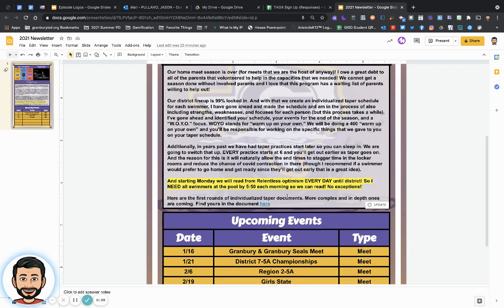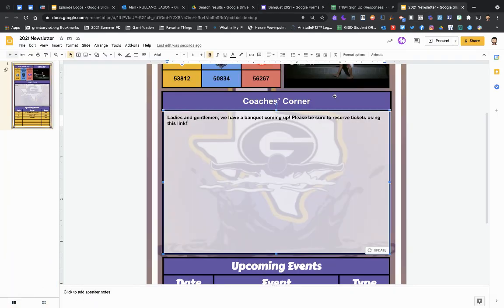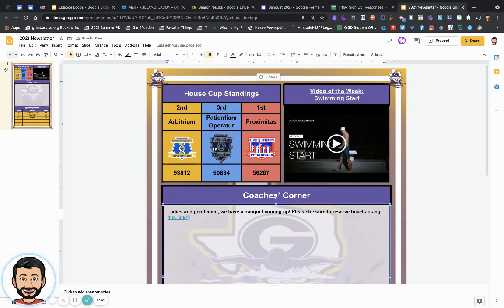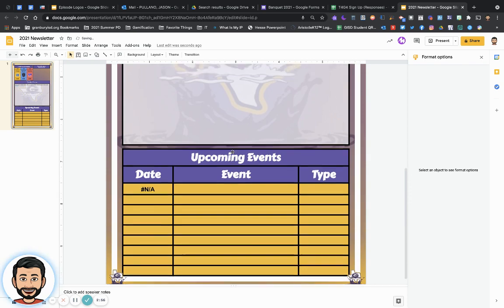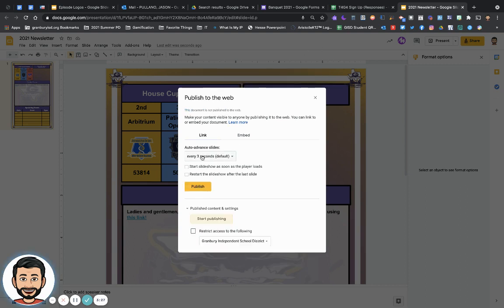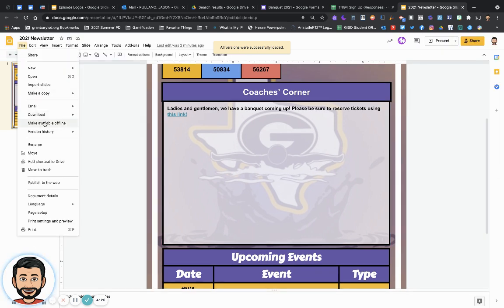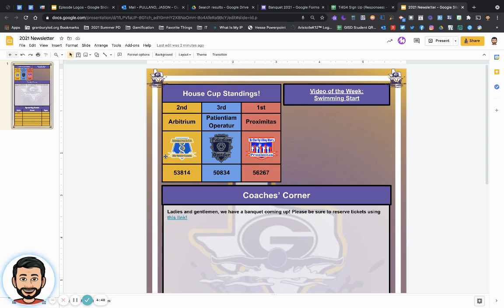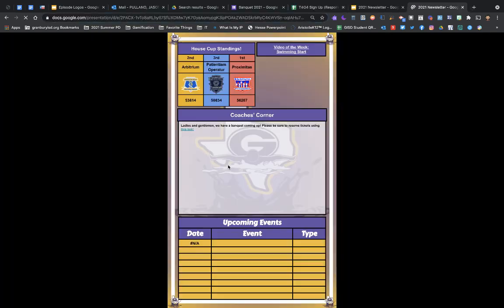Recovered Google Slides Newsletters